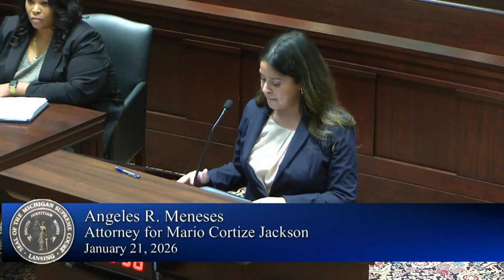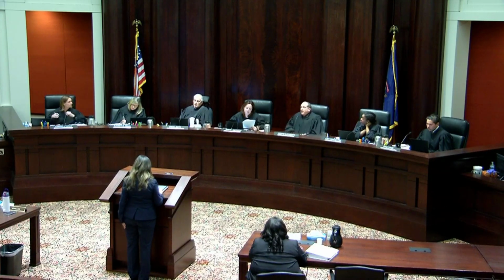167677 People of MI v Mario Cortize Jackson